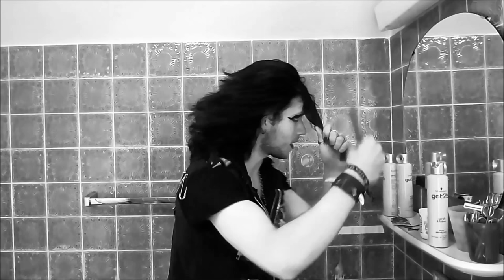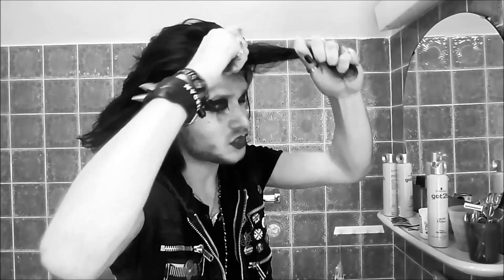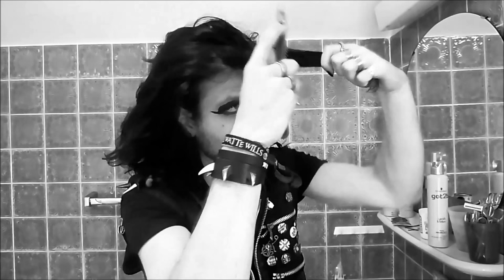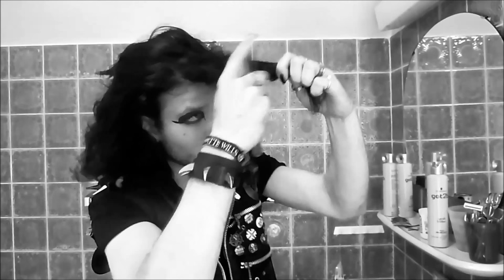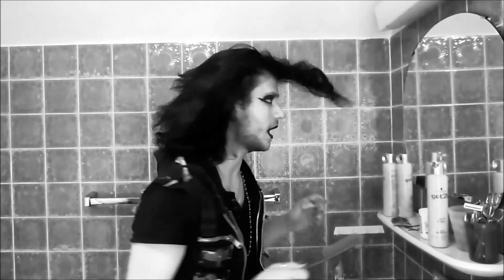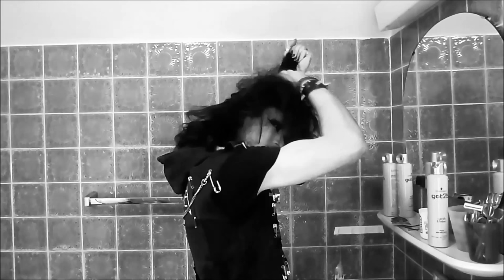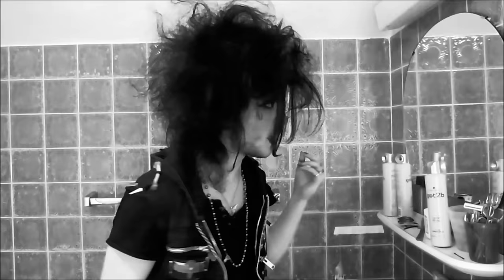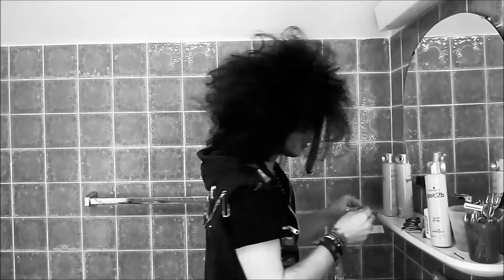Goth Hairstyle(s) tutorial for men and women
Hey there! Welcome to this hair tutorial. Have a great day!
1: The Awakening - Upon the water
2: THE MERRY THOUGHTS - Pale Empress
3 : Heroes del Silencio - Entre dos tierras
ps: I am sorry for some bad cuts ;)